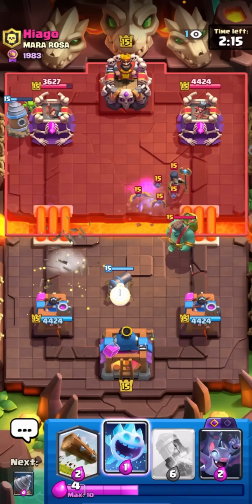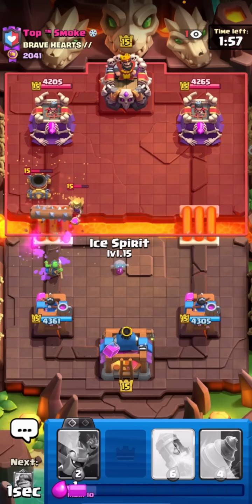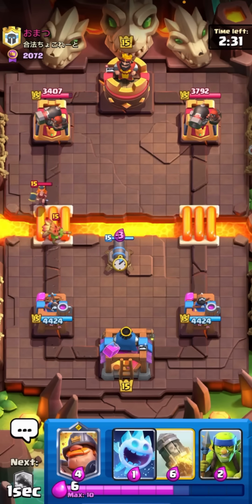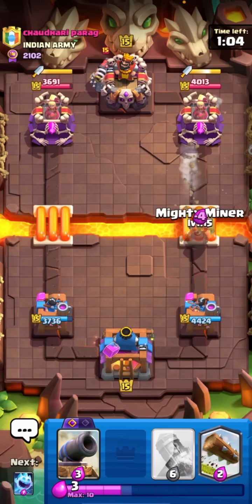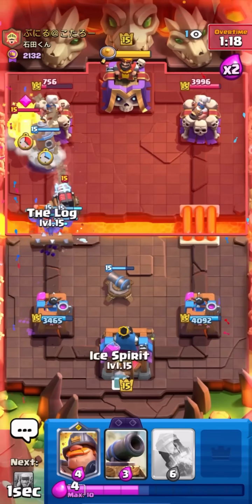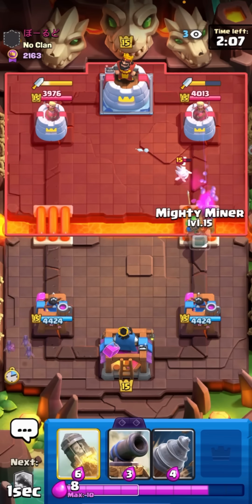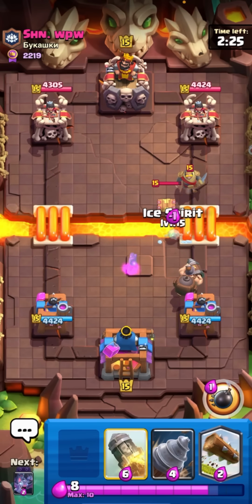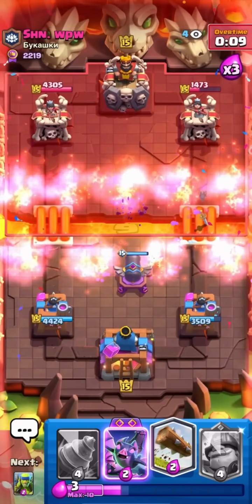I WON 127 Matches in a Row in Clash Royale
Best Deck in Clash Royale 2024
Best Logbait Deck